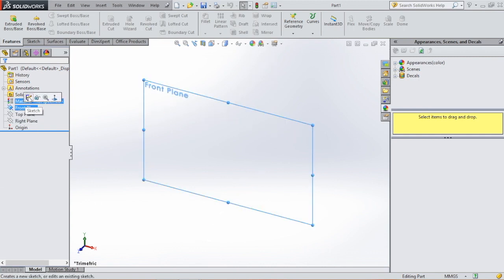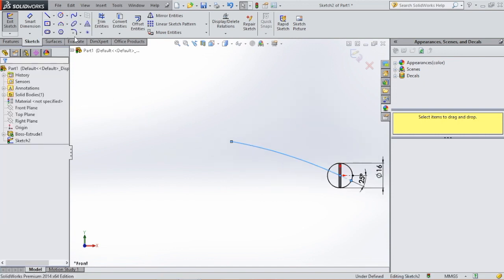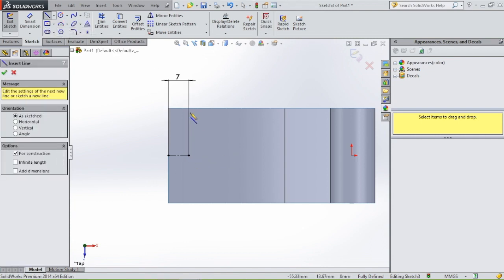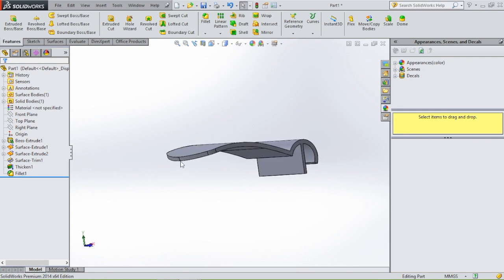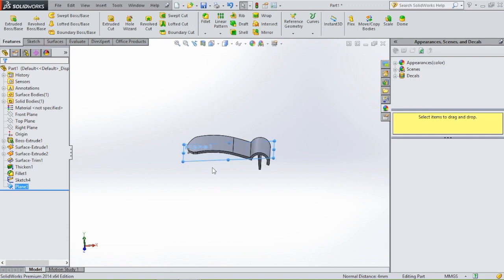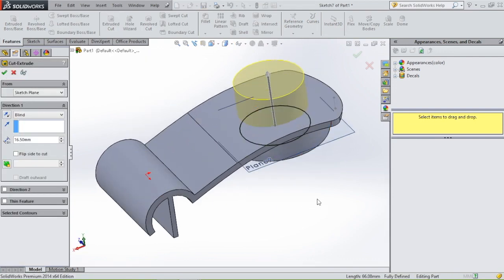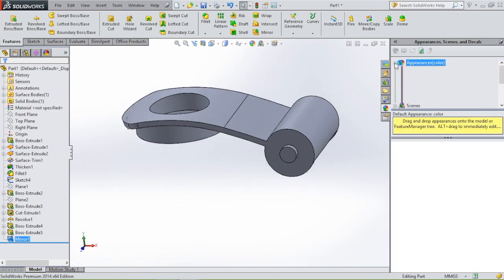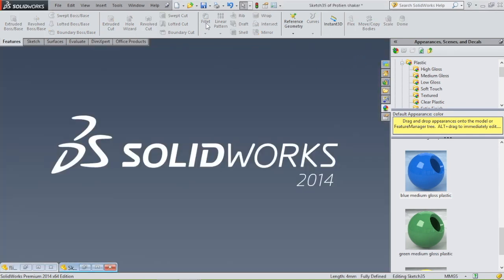SolidWorks Beginner tutorial 5: Protein Shaker - Part 3 - Modeling the Flip Cap and Mixing Ball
CHECK MY CHANNEL FOR SOLIDWORKS NEW 2018 TUTORIALS!
In this tutorial we will model the last two components for the Protein Shaker, the flip cap and the mixing ball. In the next video we will assemble the parts, using assembly.